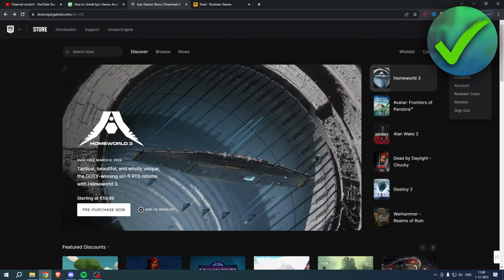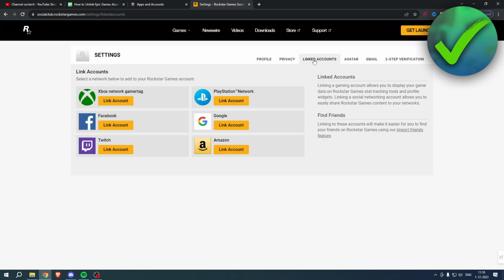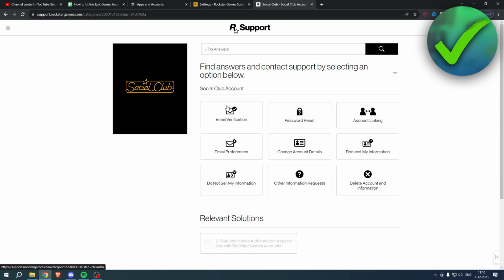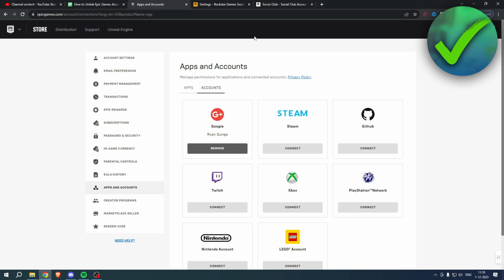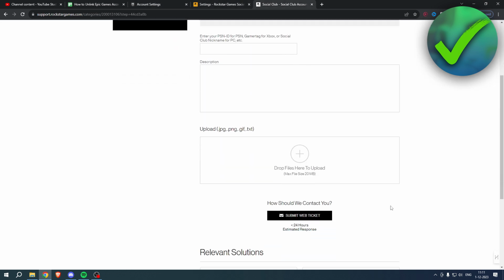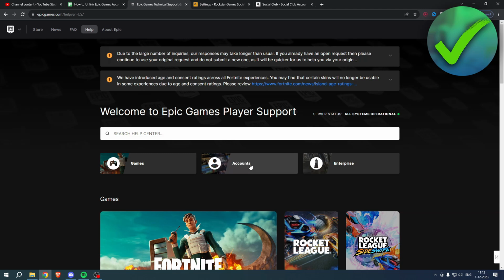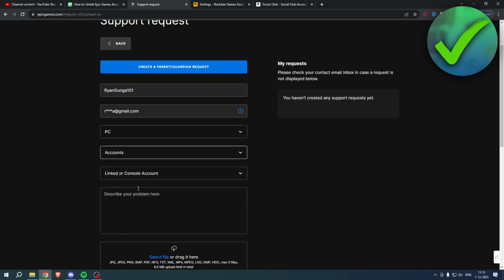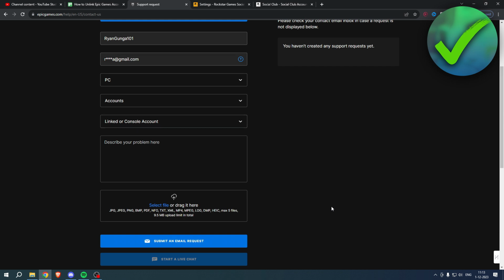How to Unlink Epic Games Account from Rockstar Social Club (2025)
In this video I show you how to Unlink Epic Games Account from Rockstar Social Club 2025

Do you want to know how to unlink rockstar account from epic games 2025? Then I'll show you how to unlink rockstar social club account from epic games easy.

This is a step by step Epic Games & Rockstar tutorial on how to unlink epic games account from social club